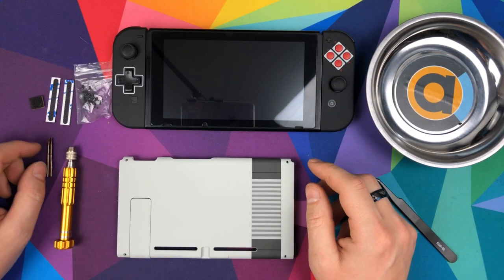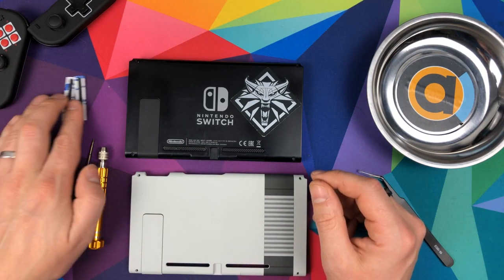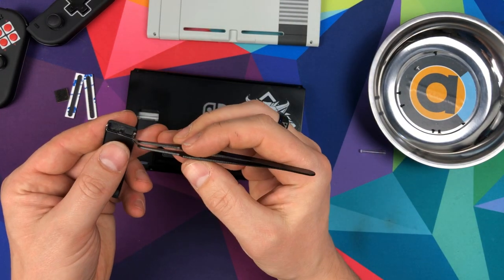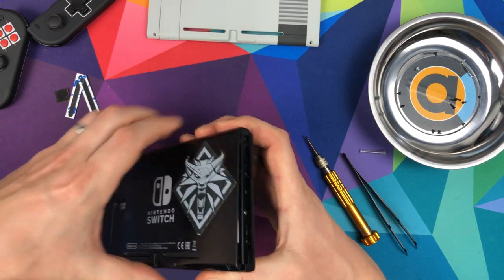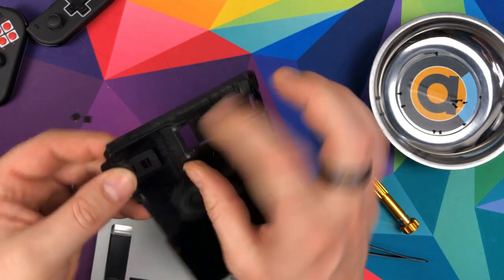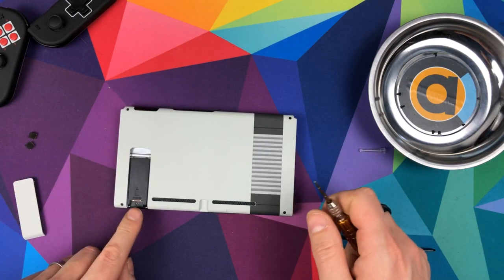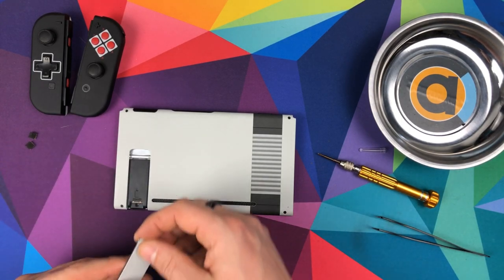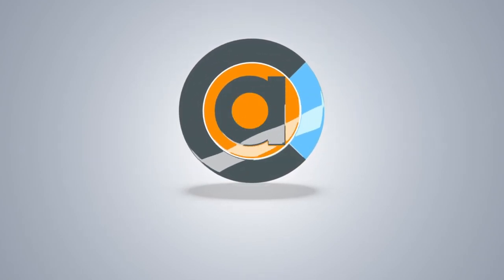How to replace your Nintendo Switch backplate using an ExtremeRate plate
** Please note, in the video 6:17 I forget to reassemble the kickstand. So unscrew it from your old backplate and re screw it on your new one. **

Here’s a video to help you change the backplate on your Nintendo Switch.You can this particular backplate (amongst loads of other colours) here:

USEFUL LINKS

Don’t forget, which I did!! Take off the kickstand holder which is 2 tiny screws on the back of the plate.